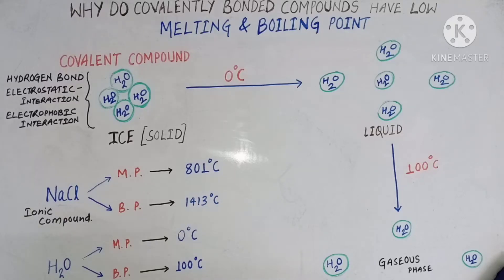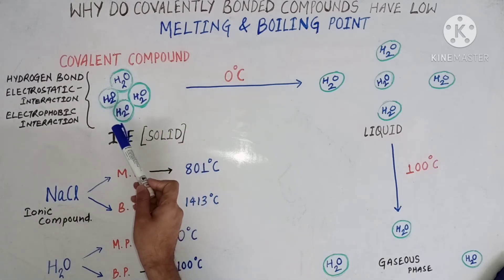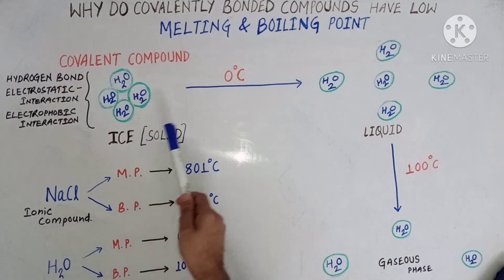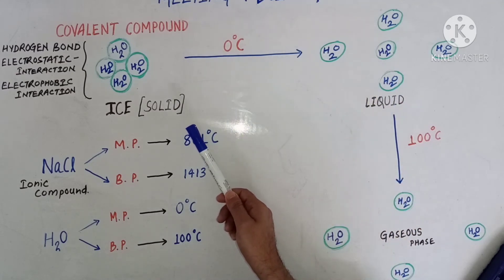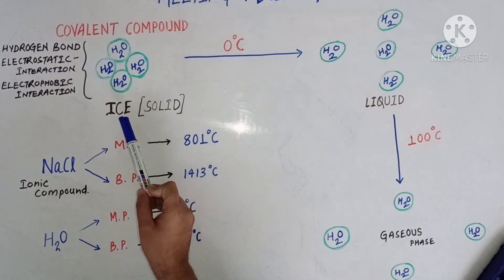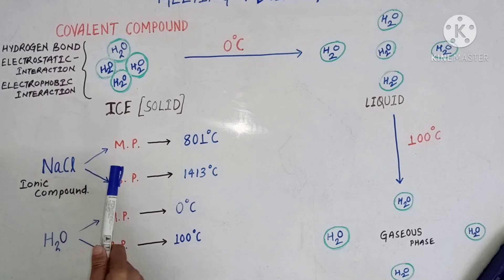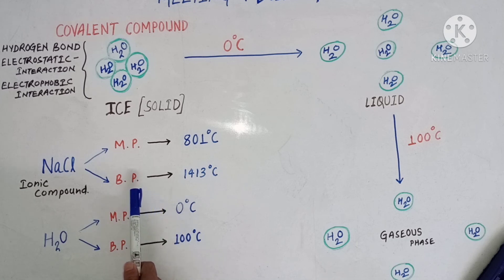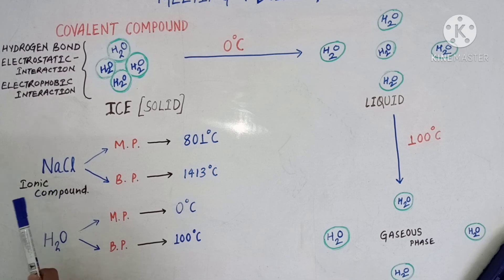Why do Covalently Bonded Compounds have Lower Boiling and Melting Point??